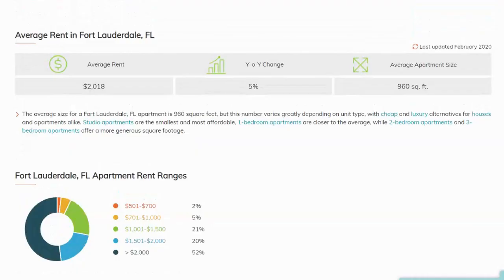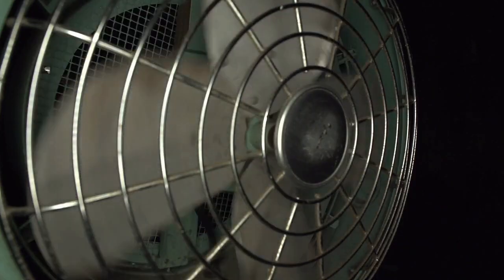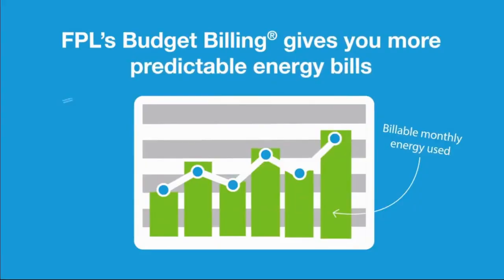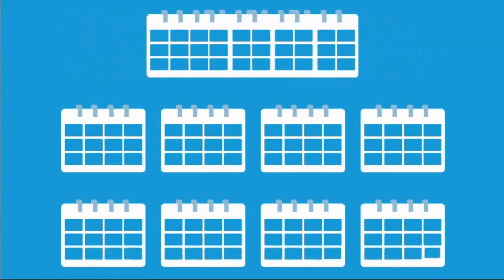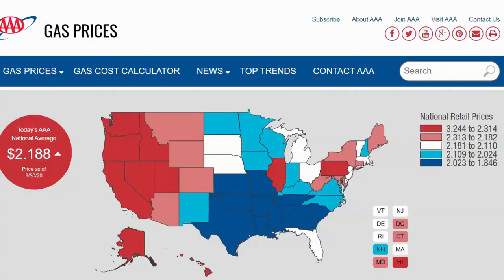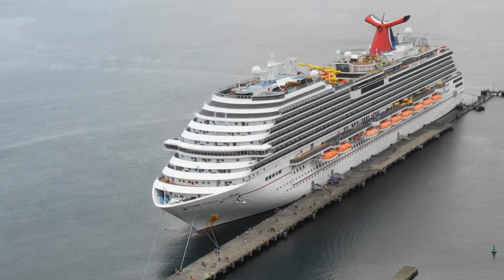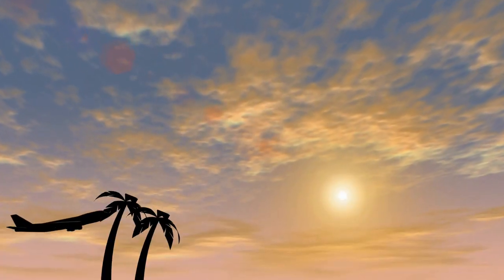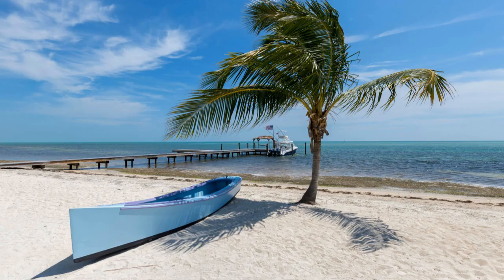Cost of Living in Florida - South Florida Edition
If you’re curious about the cost of living in Florida, specifically South Florida, check out this video to learn about Florida housing cost, living expenses, Florida taxes, with a few tips throughout on how to save. I will help you do a cost of living comparison by discussing the cost of living in Florida v California and the cost of living in Florida v New York with a few examples of cost of living in Ft. Lauderdale.

Welcome to my real estate channel. My goal is to be your South Florida real estate resource and make your dream of owning a home a reality all while having a little fun!

I am a Realtor® with eXp Realty in Coral Springs, Florida. South Florida has been home for my whole life, except for my undergraduate years at UCF in Orlando (GO KNIGHTS!). I am a licensed attorney, but I would rather be helping first time homebuyers achieve their dream of owning a home than arguing in a courtroom. I love coffee and ice cream, but don’t really like coffee ice cream. I love the outdoors. You can usually find me by the pool or at the beach, soaking up all of the outdoor lifestyle Florida has to offer. I am grateful for all you subscribers, so come laugh and learn with me!

License # 3456099

*The information provided on this channel does not, and is not intended to, constitute legal advice; instead, all information, content, and materials available on this site are for general informational purposes only. Further, this channel is intended to market Lauren Eldaher’s services as a licensed Florida Real Estate Sales Associate rather than her services as a Member of the Florida Bar. This website should not be treated as an attorney site and no attorney services are being offered.*

Stock footage provided by Videvo, Dragonfly Media, stockfootage, beachfront, and omargap, downloaded Stock photo provided by Mattia.